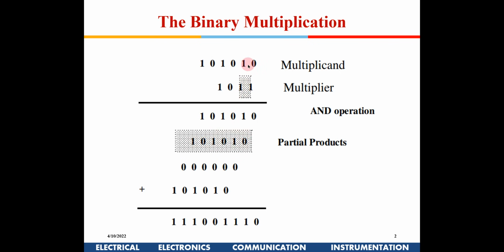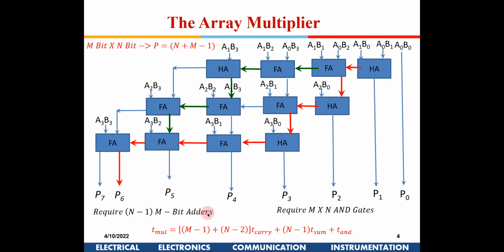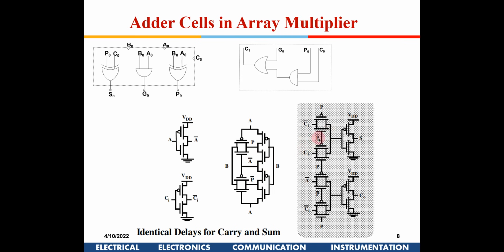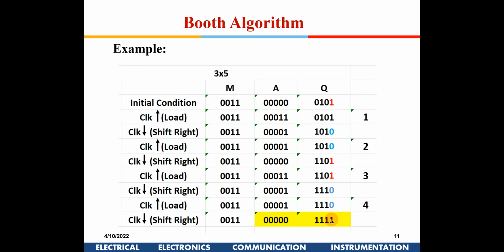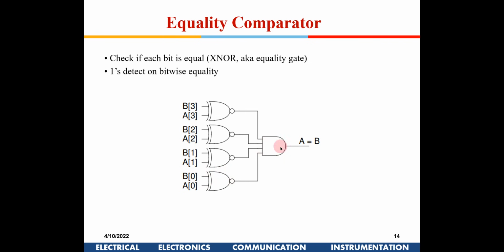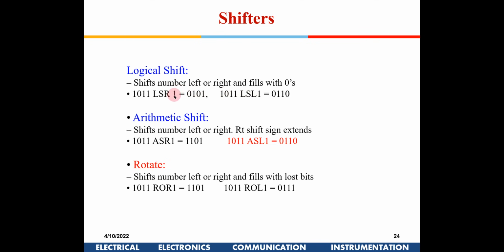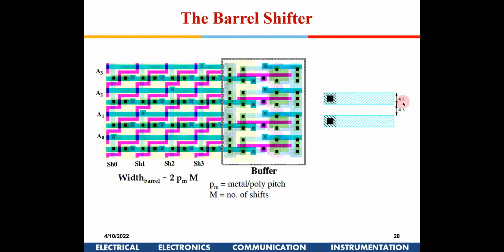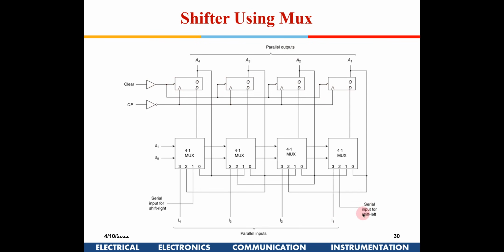Advanced VLSI Design: Arithmetic Circuits: Part-2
The Binary Multiplication, The Array Multiplier, The Carry-Save Multiplier, Multiplier Floorplan, Transmission Gate XOR, Adder Cells in Array Multiplier, Sequential Multiplier,Booth Algorithm ,  Comparators, 0’s detector, 1’s detector, Equality comparator, Magnitude comparator, Shifters, The Binary Shifter, Multi-bit Shifters,The Barrel Shifter,Logarithmic Shifter, Shifter Using Mux.